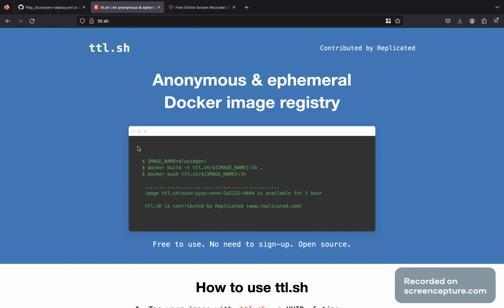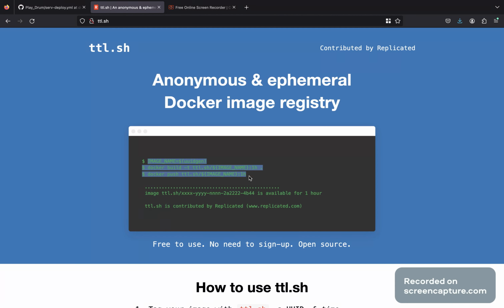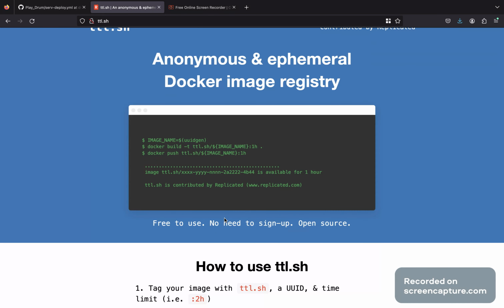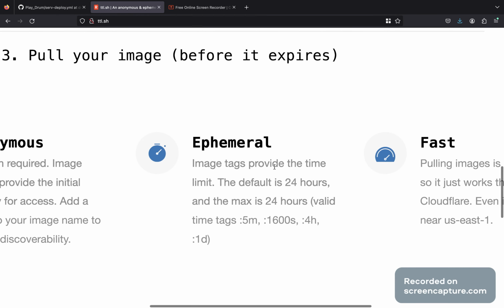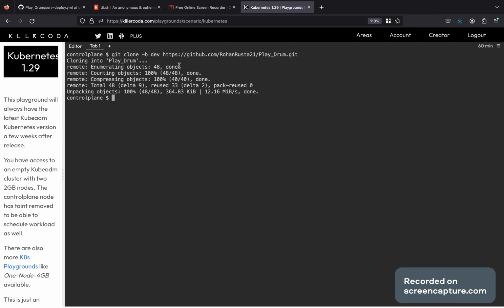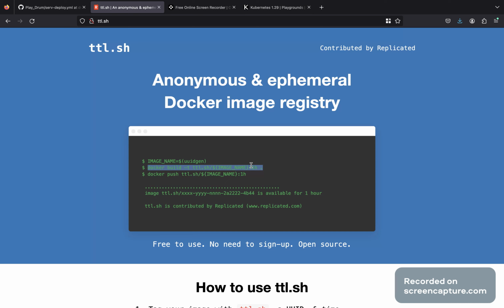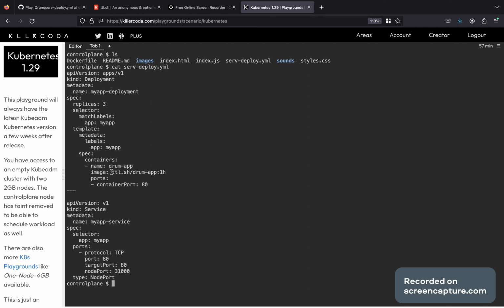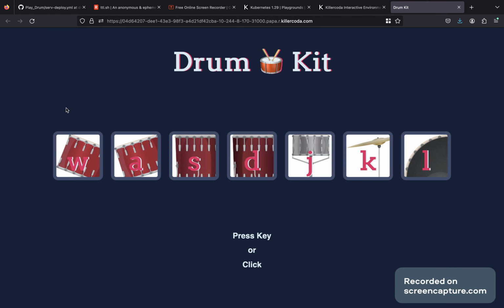Boost Workflow with TTL.sh: Anonymous & Ephemeral Docker Image Registry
Boost Workflow with TTL.sh: Anonymous & Ephemeral Docker Image Registry - No Sign Up Required

My Github Repo used in demo (Use dev branch)